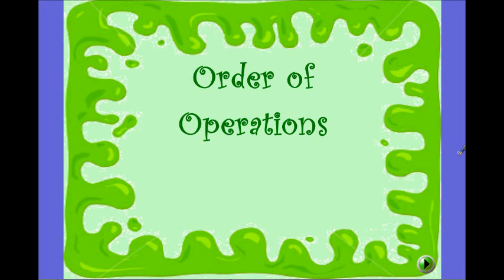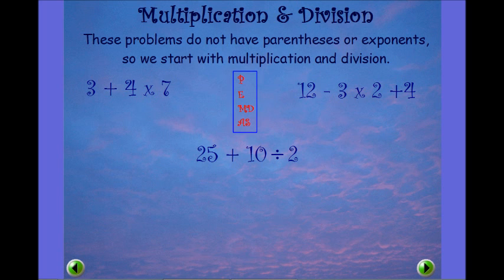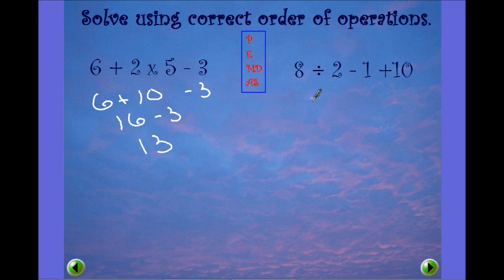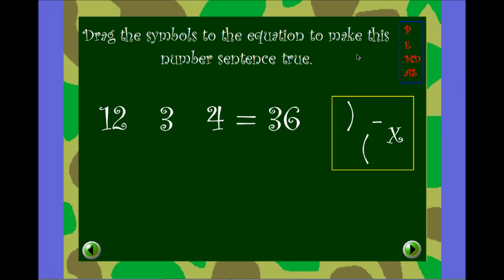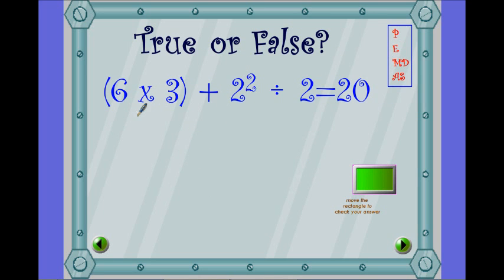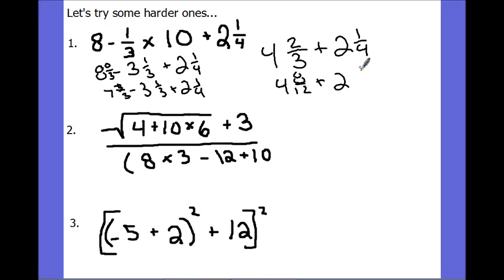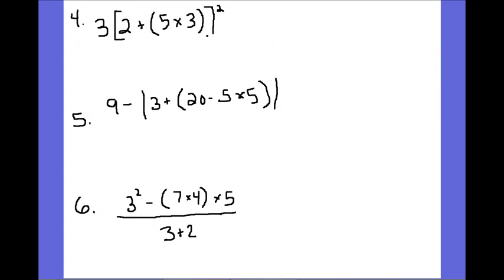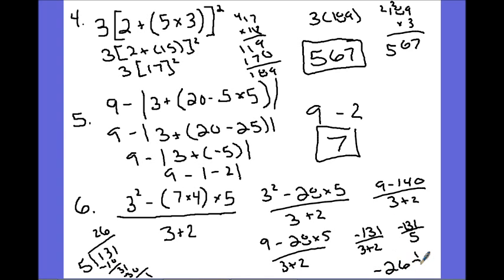Order of Operations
Video on how to solve order of operations problems involving grouping symbols